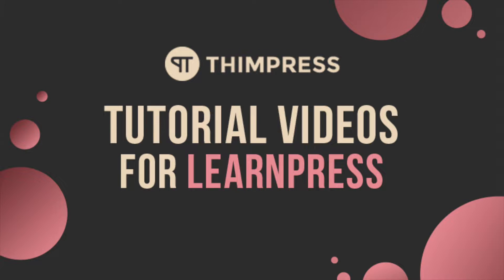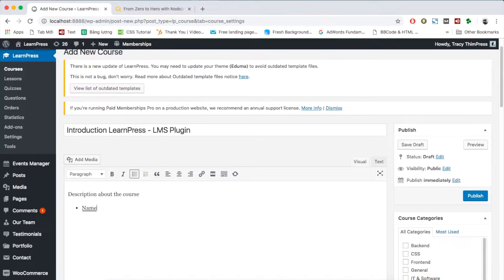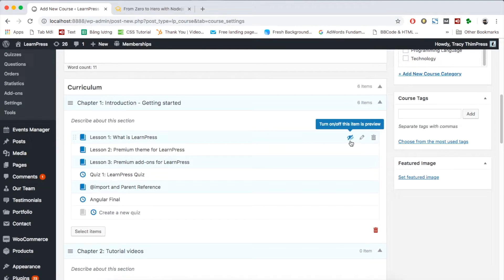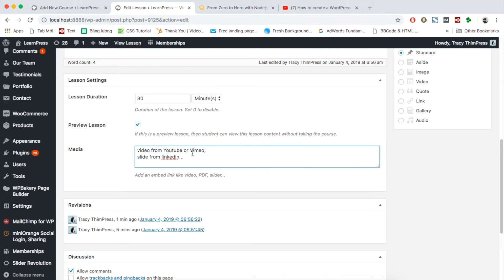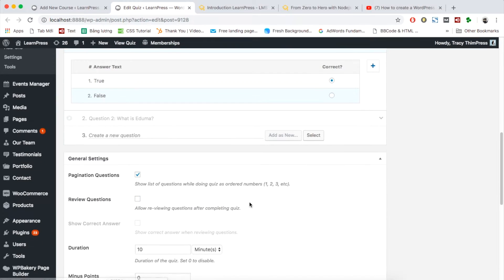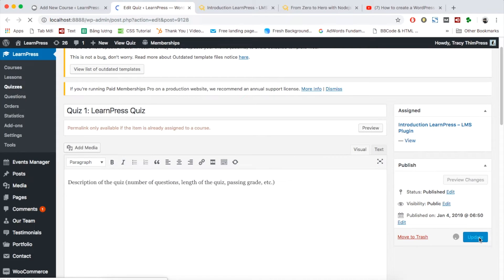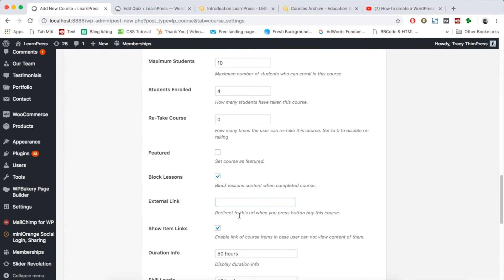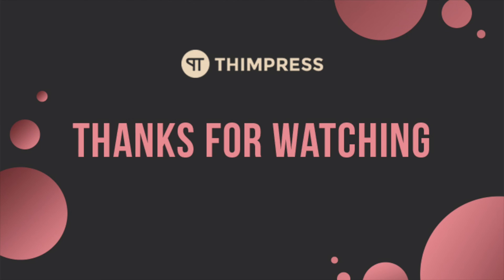[LearnPress] How to use LearnPress to create and sell course online.